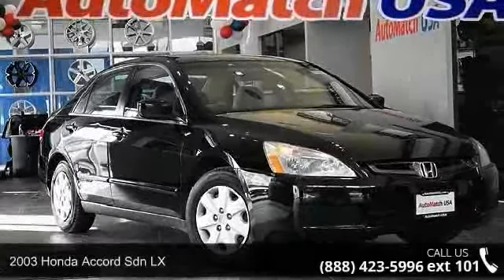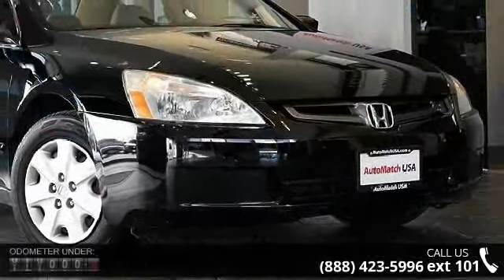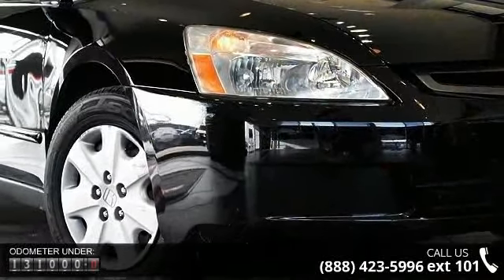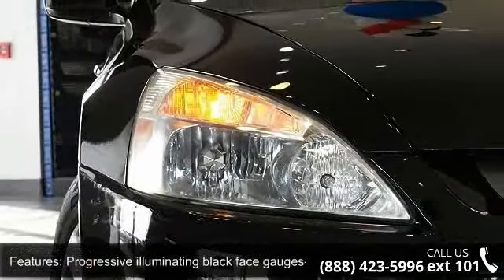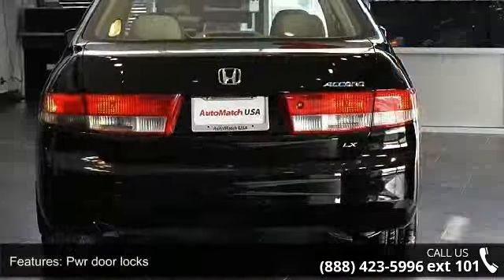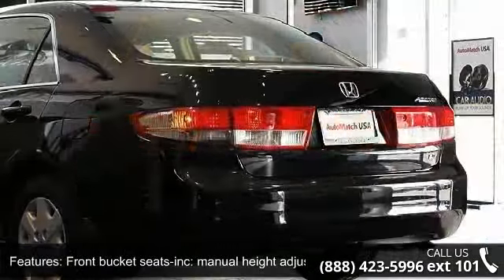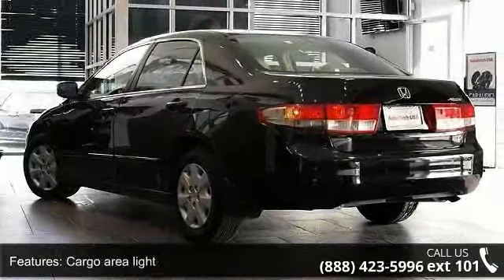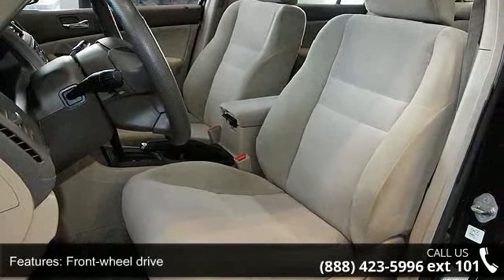2003 Honda Accord Sdn LX - AutoMatch - Chicago - Morton G...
2003 Honda Accord Sdn LX Condition: Used Mileage: 131469 Transmission: Automatic Doors: 4 Stock